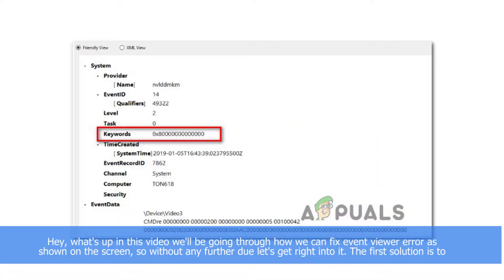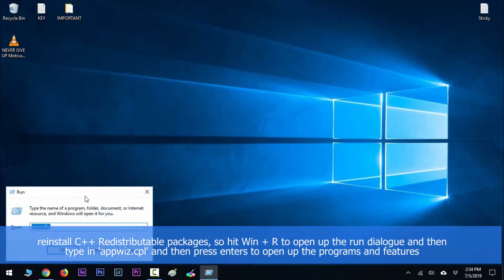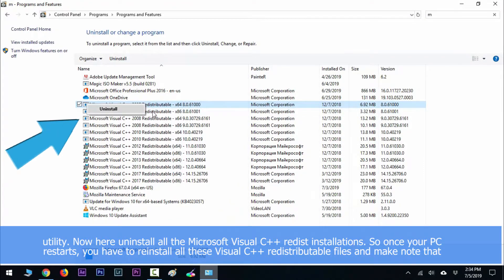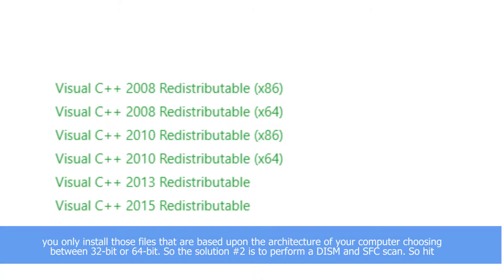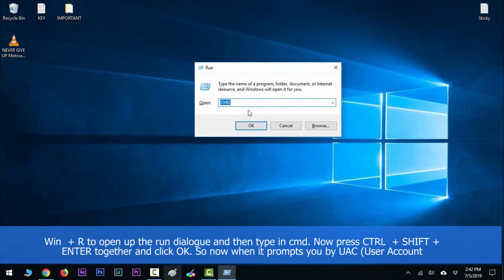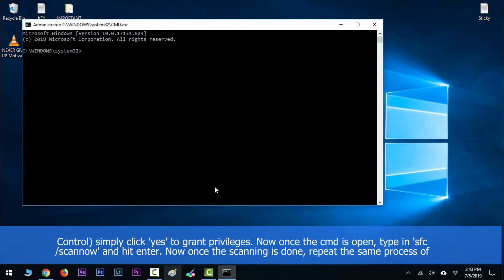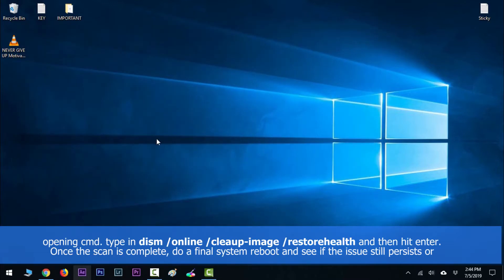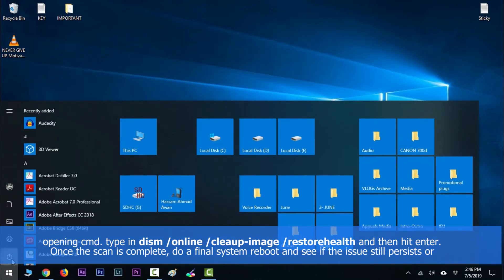Fix: Event Viewer Error 0x80000000000000